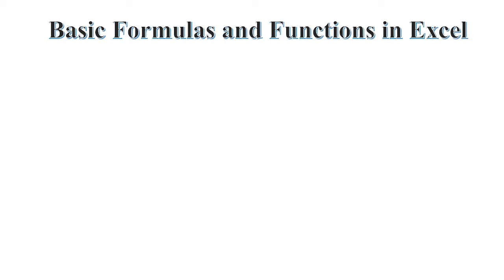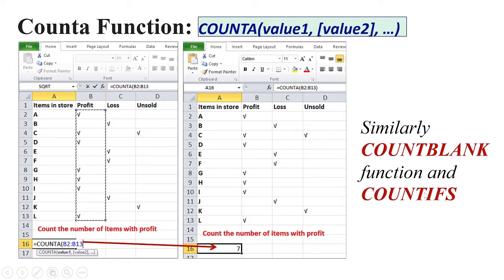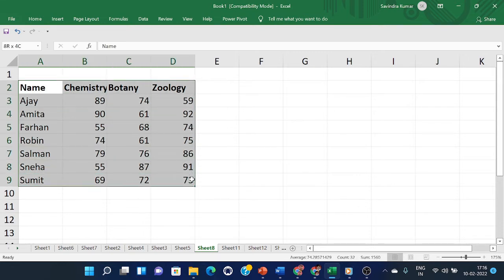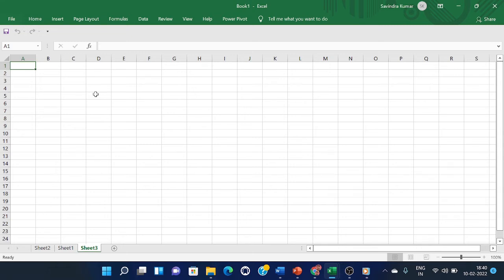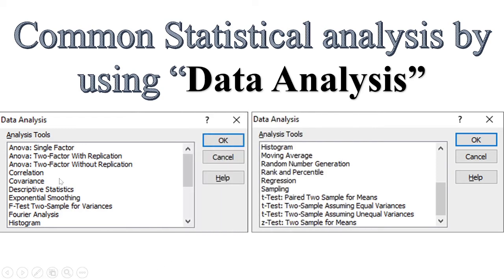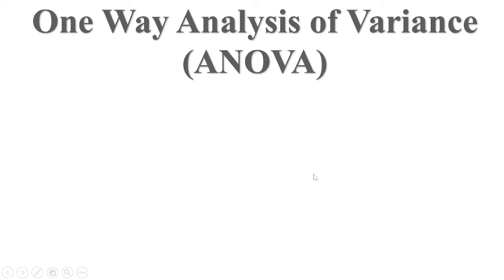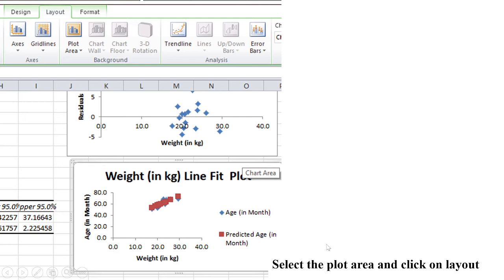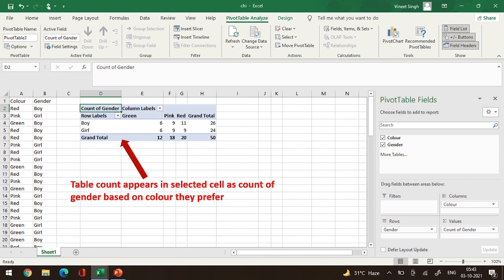Statistical analysis iin Microsoft Excel By Dr. Sarita Kumari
About the Speaker: Dr Sarita has been working as an Assistant Professor at the Department of Botany, Maitreyi College since 2014. She has done her Ph.D. from the Department of Botany, University of Delhi. During the doctorate program she has worked on Analyses of genetic and pathogenic variation among Botrytis cinerea isolates. Her research work mainly focuses on collection of fungal isolates from various locations of India, single spore isolation, authentication (morphological and molecular) and characterization. It aims to design location specific solutions to plant pathogens that cause major loss to the crop plants.
She has been engaged in teaching-learning of various papers to undergraduate students like IPR, Biostatistics, Biofertilizers and many more. She is actively engaged in cocurricular activities as well. She coordinated and organized annual fests, webinars, conferences and workshops. She had research and review publications in reputed journals. Also contributed many book chapters in edited books of international repute. Recently she coordinated the IPR Awareness Programme under National Intellectual Property Awareness Mission (NIPAM) under the initiative of the Government's  DPIIT, Ministry of Commerce and Industry.